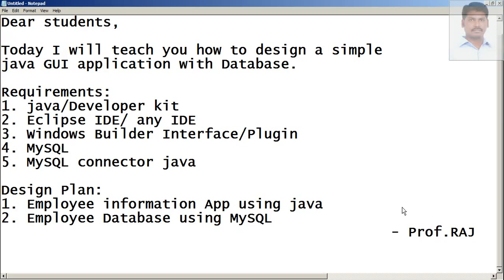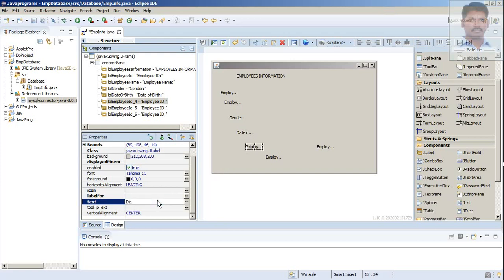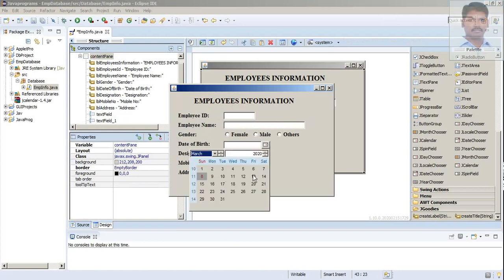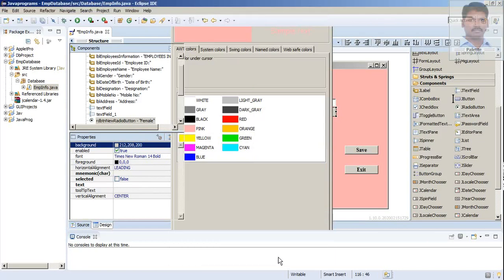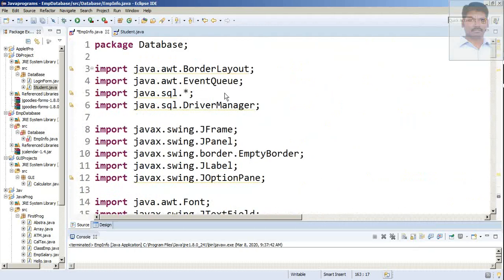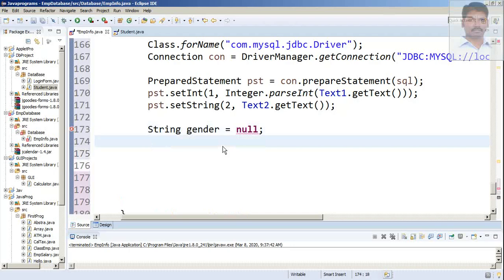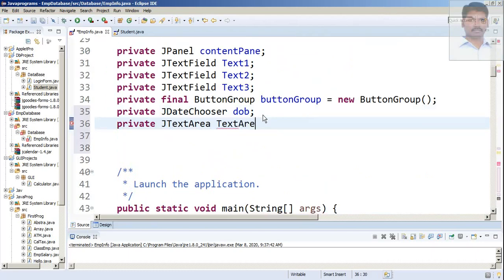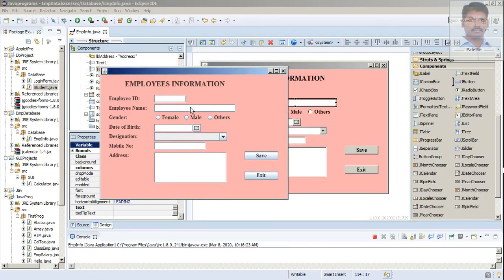How to design Java GUI Application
Learn how to design GUI application using Java - Beginners